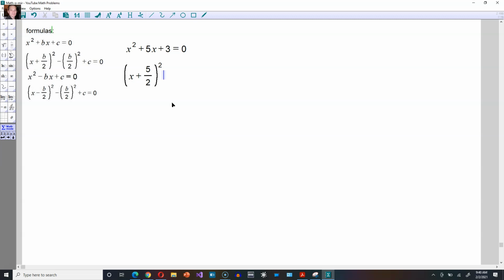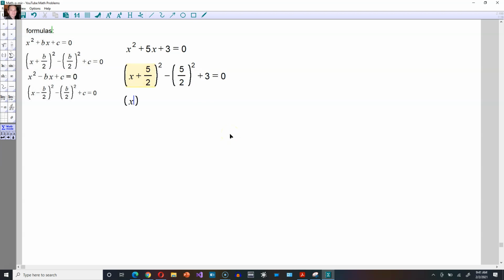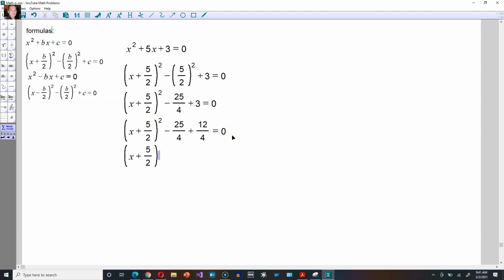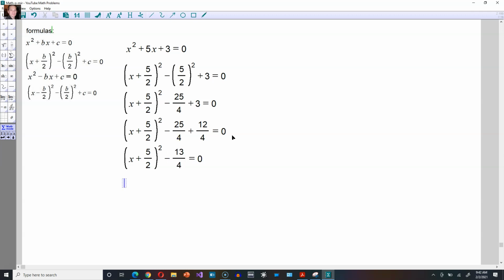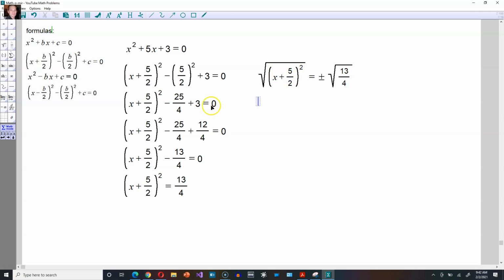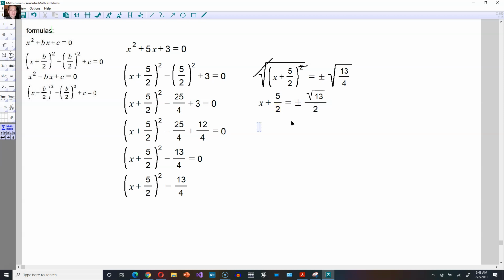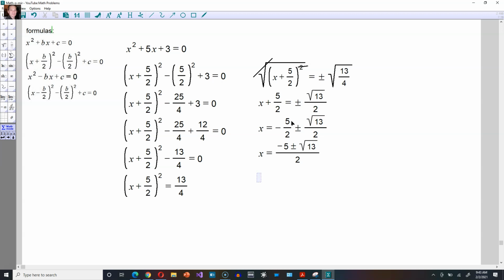x^2+5x+3=0 by completing the square, neatly typed, 2.5 minutes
🔎 Learn how to solve quadratic equations by completing the square with this step-by-step tutorial! 📏💻 In this video, we'll walk you through how to solve x²+5x+3=0 using the completing the square method. 🧮💡

First, we'll show you how to write out the equation in parentheses, add half the coefficient of the x, square it out, and subtract the square of the half coefficient. This will give us x+5/2²-25/4+3=0. 🔢

Next, we'll simplify the equation to get x+5/2²-13/4=0. From there, we'll take the square root of both sides, simplify, and solve for x. The final solutions are x=(-5±√13)/2. 🎉

With this tutorial, you'll be able to confidently solve quadratic equations using the completing the square method. 🔔